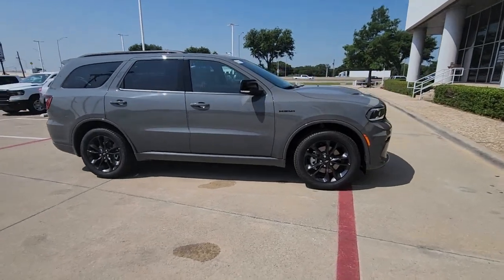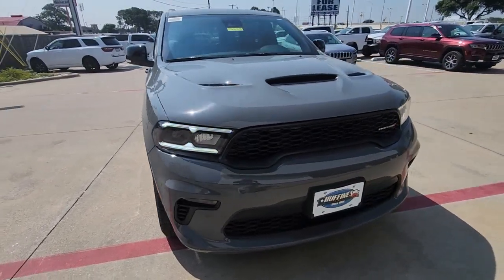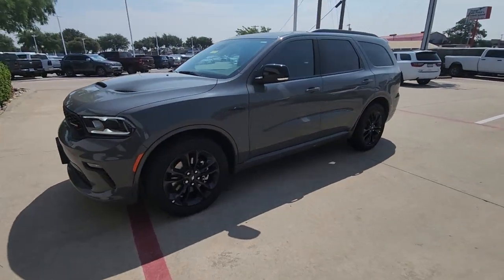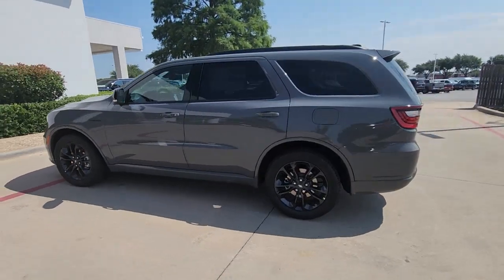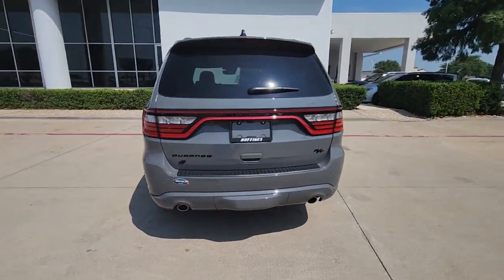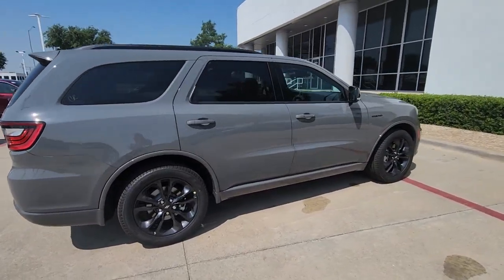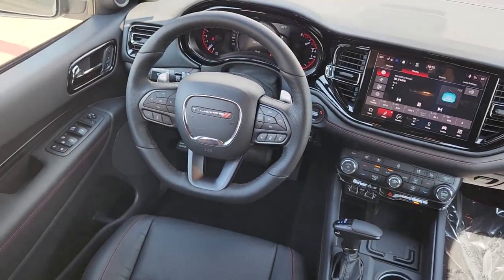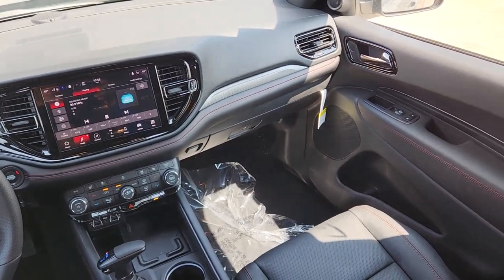2023 Dodge Durango Lewisville, Carrollton, Grapevine, Denton, Frisco 23DU3387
Destroyer Gray Clearcoat New 2023 Dodge Durango R/T available in 1024 S. Stemmons FWY, Lewisville, Texas at Huffines CDJR Lewisville, TX. Servicing the Lewisville, Carrollton, Grapevine, Denton, Frisco, area.

$4250 off MSRP! Ask about our home delivery service! Blacktop Package (Black Roof Rails Gloss Black Badges Gloss Black Exterior Mirrors Integrated Roof Rail Crossbars and Satin Black Dodge Tail Lamp Badge) Quick Order Package 22T R/T Plus (115V Auxiliary Power Outlet 7 & 4 Pin Wiring Harness Adaptive Cruise Control w/Stop Auto-Dimming Exterior Driver Mirror Class IV Receiver Hitch Dual Remote USB Port - Charge Only Exterior Mirrors w/Heating Element Exterior Mirrors w/Memory Exterior Mirrors w/Supplemental Signals Floor Console w/Leather Armrest Full Speed Forward Collision Warning Plus Heated Second Row Seats Leather Trimmed Bucket Seats Leather Wrapped Door Panels LED Auxiliary Low Beam & Turn Signal Power 6x9 Multi-Function Foldaway Mirrors Power 8-Way Driver Memory 8-Way Passenger Seats Power Driver/Passenger 4-Way Lumbar Adjust Power Sunroof Power Tilt & Telescopic Steering Column Premium LED Fog Lamps Radio/Driver Seat/Mirrors Memory Red Accent Stitching Trailer Brake Control and Ventilated Front Seats) 2nd Row Fold/Tumble Captain Chairs 2nd Row Mini Console w/Cupholders 2nd Row Seat Mounted Inboard Armrests 3.09 Rear Axle Ratio 3rd Row Floor Mat & Mini Console 3rd row seats: split-bench 4-Wheel Disc Brakes 6-Passenger Seating 9 Speakers ABS brakes Air Conditioning Alloy wheels AM/FM radio: SiriusXM w/360L Anti-whiplash front head restraints Apple CarPlay/Android Auto Auto High-beam Headlights Auto-dimming Rear-View mirror Auto-leveling suspension Automatic temperature control Brake assist Bumpers: body-color Cloth Bucket Seats w/Shift Insert Compass Delay-off headlights Driver door bin Driver vanity mirror Dual front impact airbags Dual front side impact airbags Electronic Stability Control Emergency communication system: SiriusXM Guardian Four wheel independent suspension Front anti-roll bar Front Bucket Seats Front Center Armrest w/Storage Front dual zone A/C Front License Plate Bracket Front reading lights Fully automatic headlights Garage door transmitter Heated door mirrors Heated front seats Heated steering wheel Illuminated entry Knee airbag Low tire pressure warning Navigation system: TomTom Occupant sensing airbag Outside temperature display Overhead airbag Overhead console Panic alarm ParkView Rear Back-Up Camera Passenger door bin Passenger vanity mirror Power door mirrors Power driver seat Power Liftgate Power steering Power windows Radio data system Radio: Uconnect 5 Nav w/10.1 Display Rain sensing wipers Rear air conditioning Rear anti-roll bar Rear Load Leveling Suspension Rear reading lights Rear seat center armrest Rear window defroster Rear window wiper Remote keyless entry Security system Speed control Speed-sensing steering Speed-Sensitive Wipers Split folding rear seat Spoiler Sport steering wheel Steering wheel mounted audio controls Tachometer Telescoping steering wheel Tilt steering wheel Traction control Trip computer Variably intermittent wipers Voltmeter Wheels: 20 x 8.0 Black Noise Aluminum and Wheels: 20 x 8.0 Fine Silver. Destroyer Gray Clearcoat 2023 Dodge Durango R/T Retail NT AWD 8-Speed Automatic HEMI 5.7L V8 Multi Displacement VVTbrbrOur Chrysler dealership in Lewisville TX is proud to serve the Lewisville Flower Mound and Highland Village TX communities with the finest selection of new and used Chrysler Dodge Jeep and RAM vehicles in the Greater Dallas-Ft. Worth area. Our skilled and knowledgeable car sales staff is her to help you with touchless service. Your health and peace of mind is important to us! We can answer any questions on every make and model of the cars trucks and SUVs we have in stock. Our team is here to help you find the right and perfect vehicle for your needs and budget and we want you to be excited to get behind the wheel of the vehicle of your choice for a
Quick Order Package 22T R/T Plus|3.09 Rear Axle Ratio|Wheels: 20 x 8.0 Fine Silver|Wheels: 20 x 8.0 Black Noise Aluminum|Cloth Bucket Seats w/Shift Insert|Leather Trimmed Bucket Seats|2nd Row Fold/Tumble Captain Chairs|Blacktop Package|Front License Plate Bracket|Power Sunroof|Radio: Uconnect 5 Nav w/10.1 Display|Ventilated Front Seats|3rd